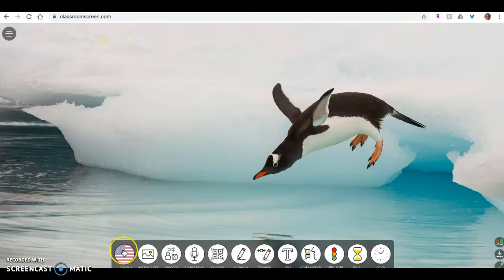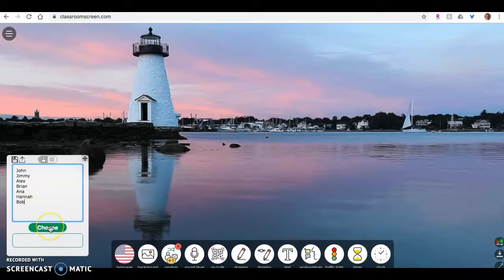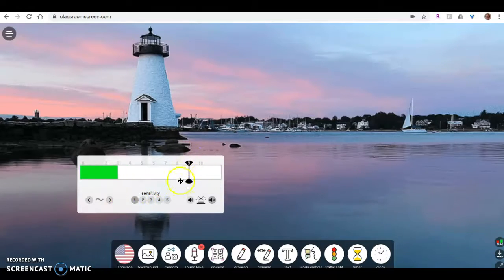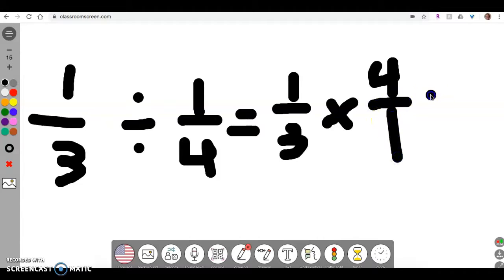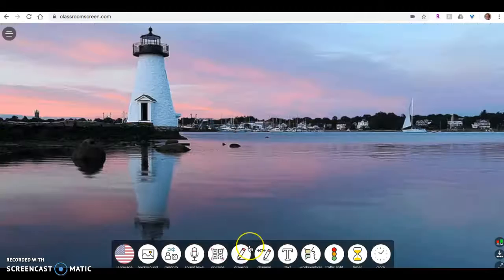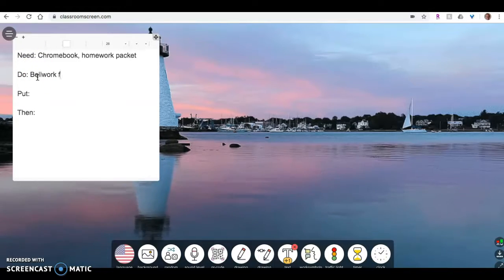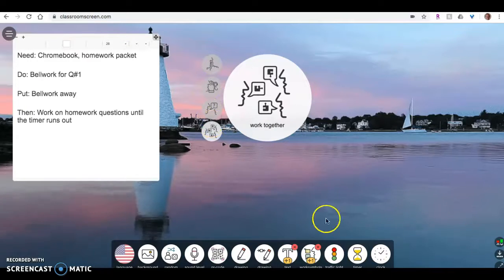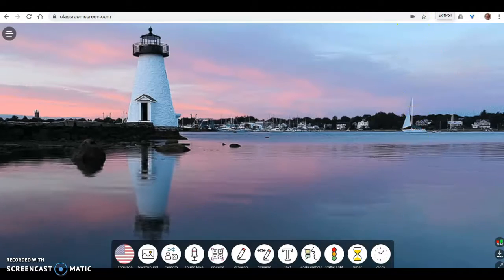Video #3 - New Technologies - Classroomscreen.com - AEP FHSU